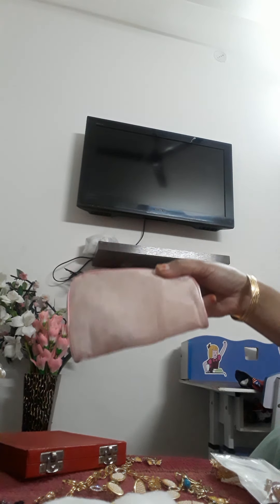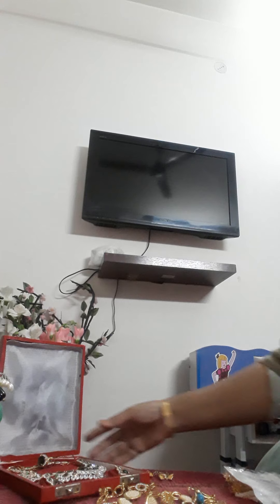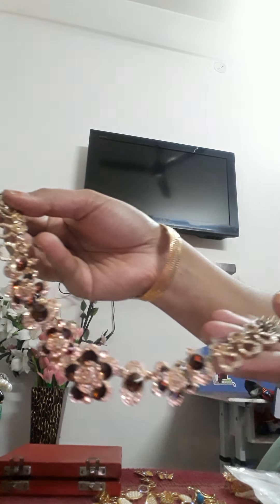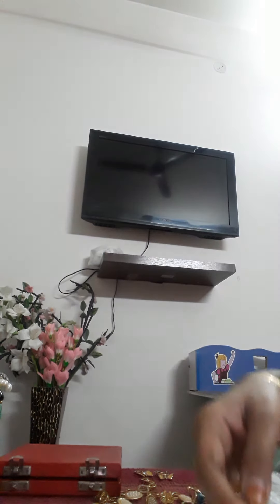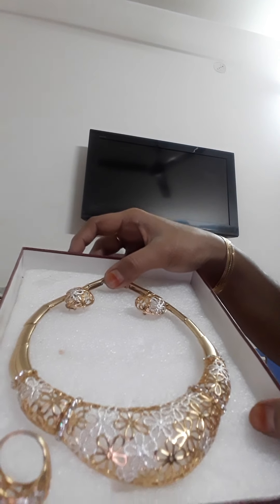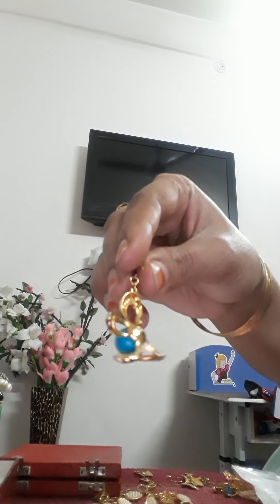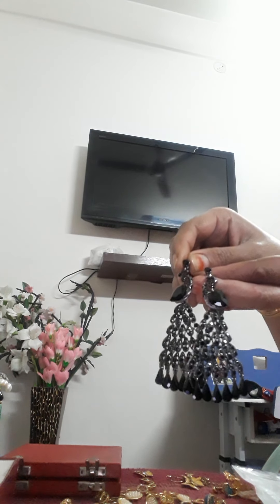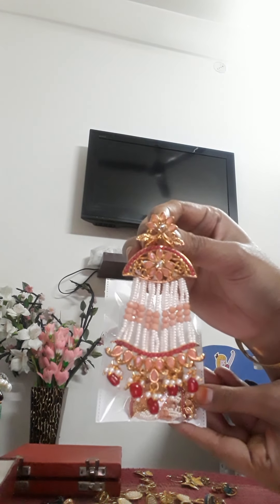How to safe artificial jewellery, my collections 🤩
how to safe artificial jewellery my jewellery collection